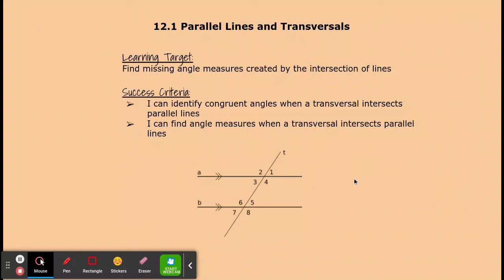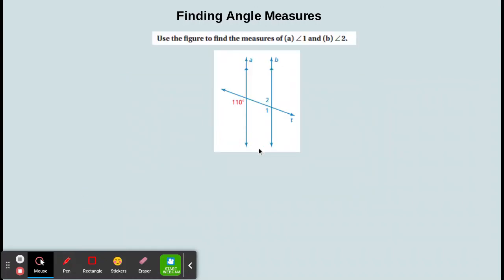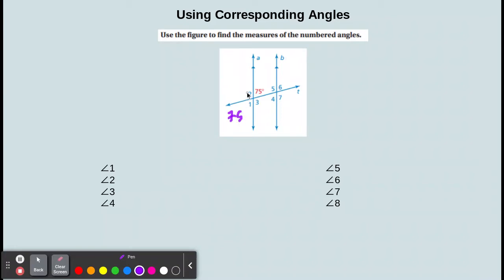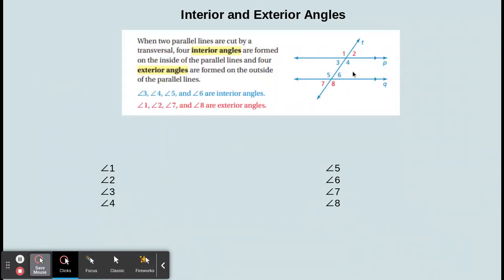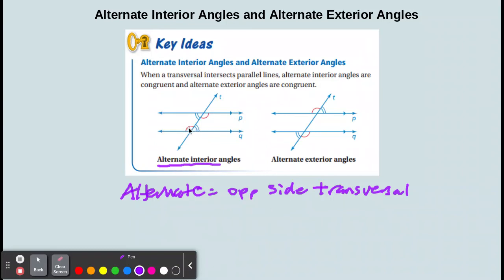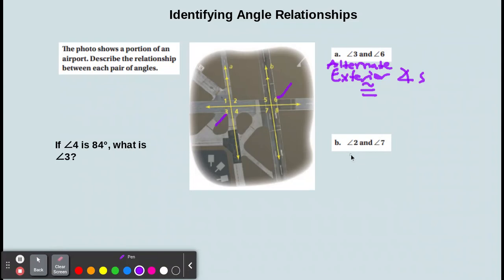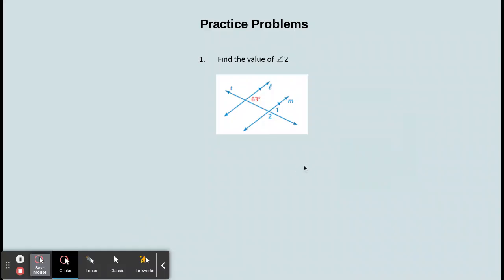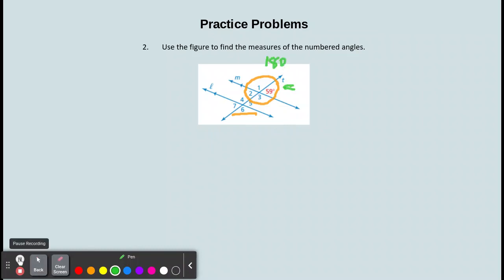Lesson 12.1 Video